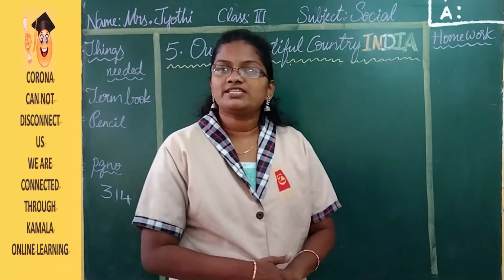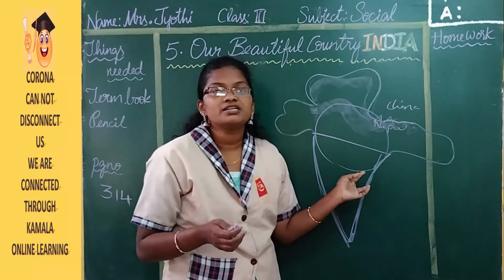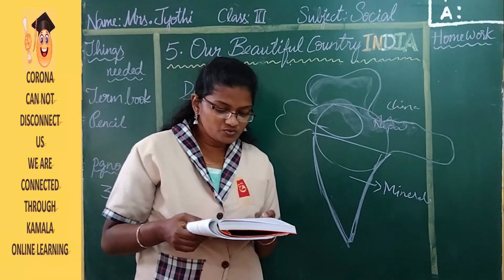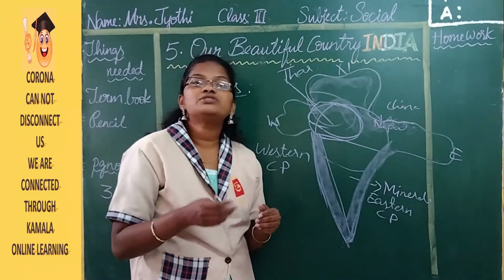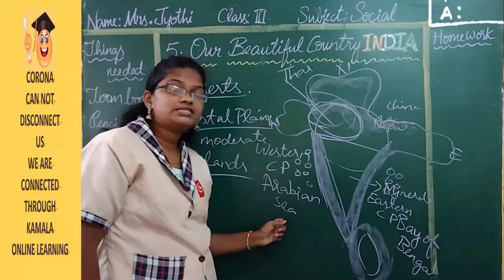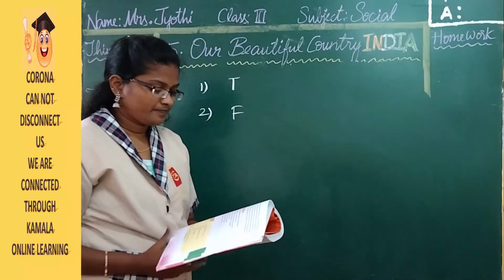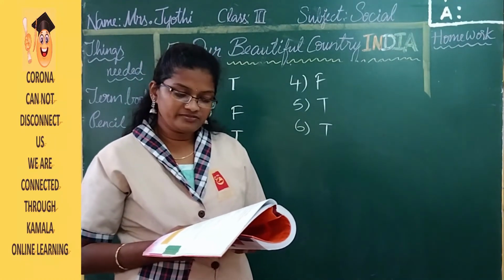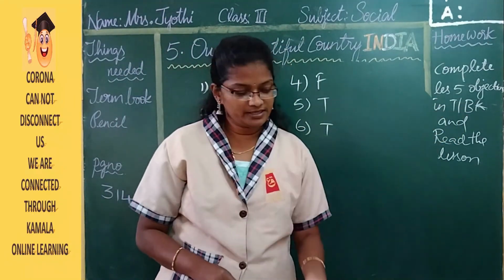3RD_CLASS_SOCIAL_SEM1_LS5_PT3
kamalaonlineprogram
Hello Children!
Good Luck!
HAPPY LEARNING!